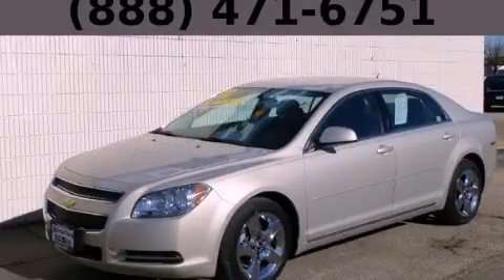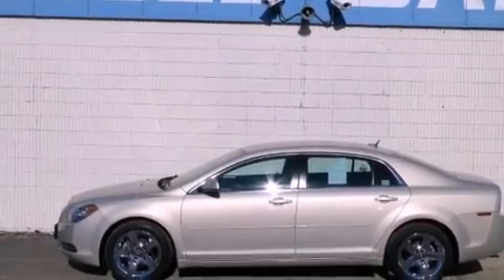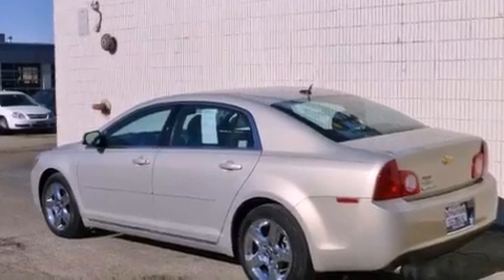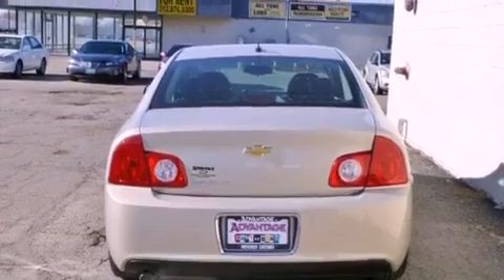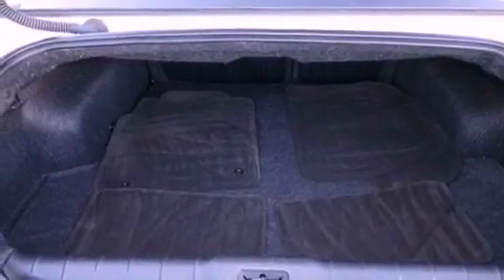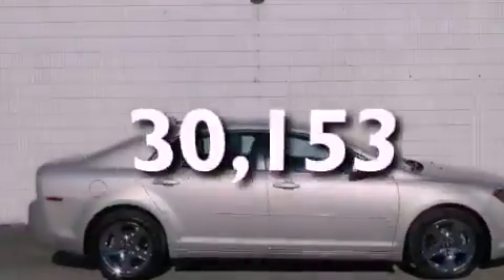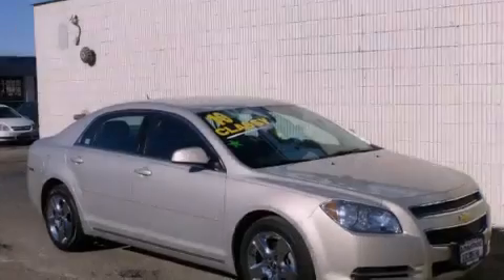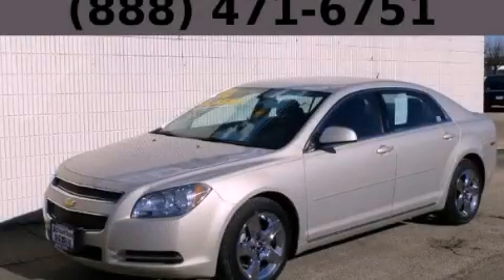2010 Chevrolet Malibu Bolingbrook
Year : 2010
 Make : Chevrolet
 Model : Malibu
 Trans . : Automatic
 Exterior : Other
 Miles : 30,153
 Interior : Other

 115 W South Frontage Rd.

 Preowned 2010 Chevrolet Malibu  Bolingbrook IL